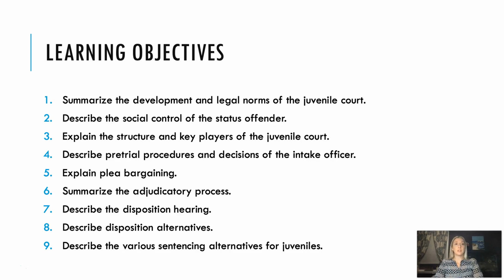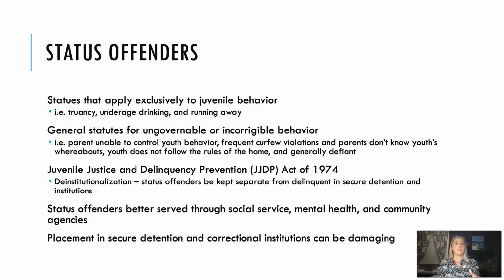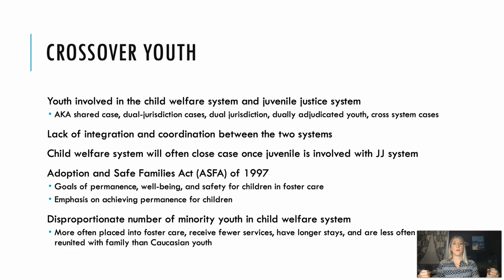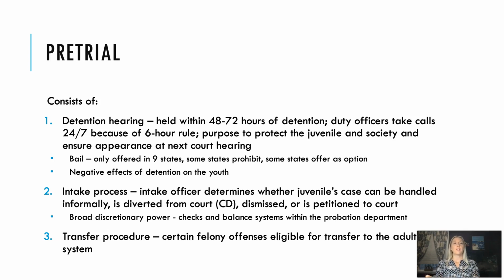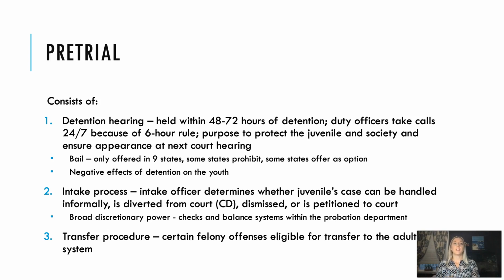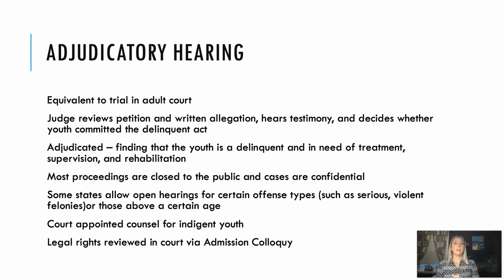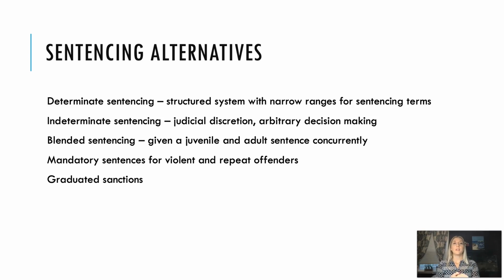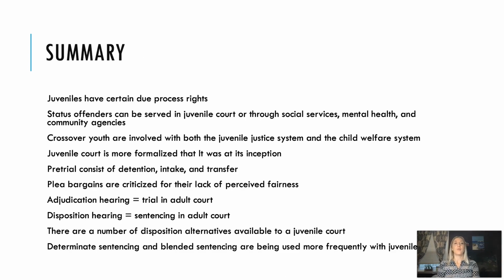Juvenile Justice - Chapter 6 Lecture